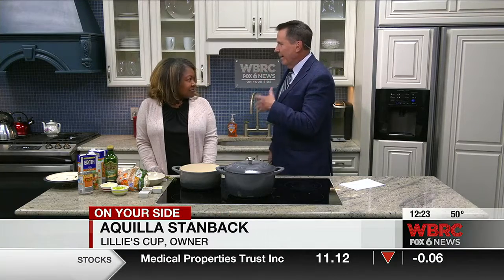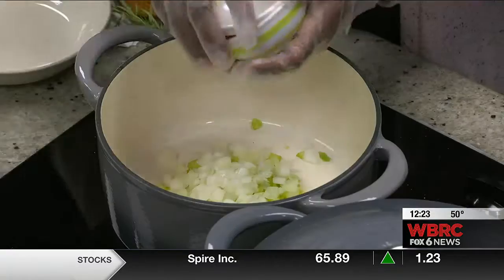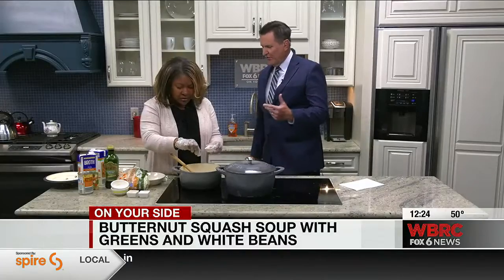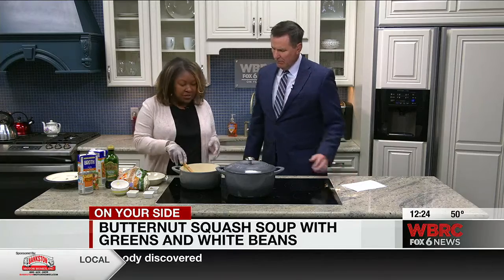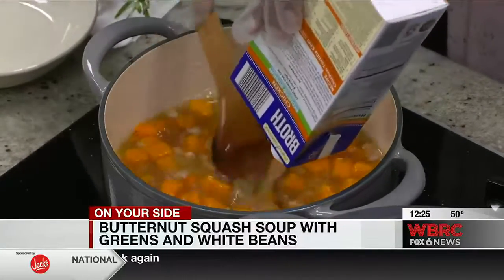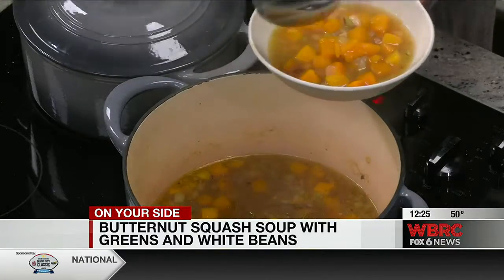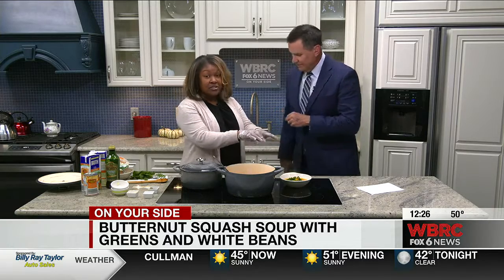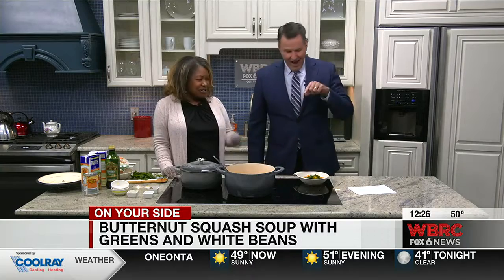Lillie’s Cup: Butternut squash soup with greens and white beans